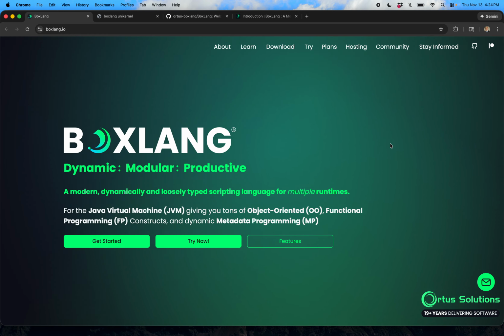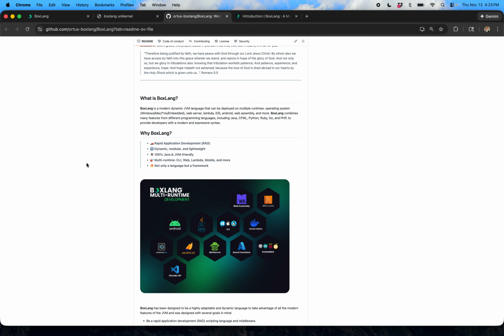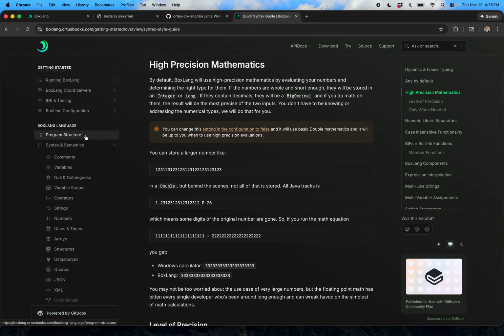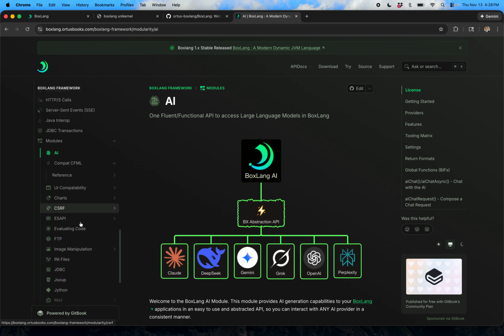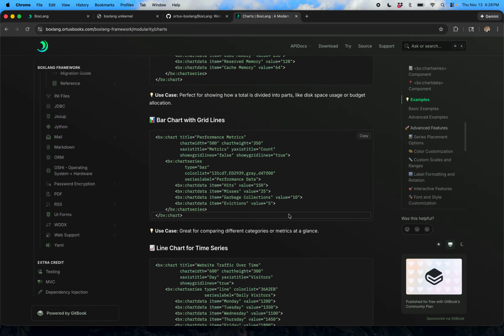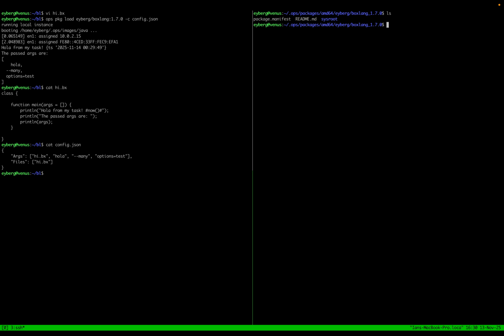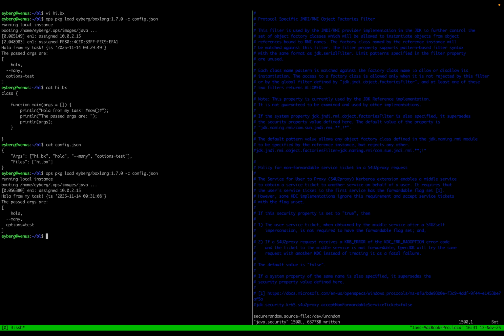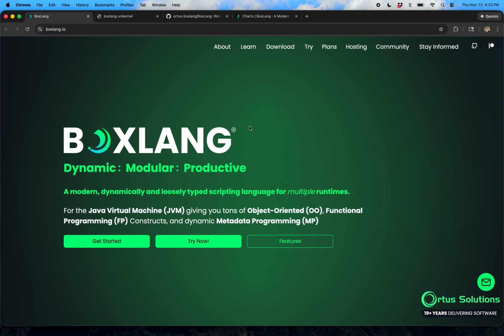[Unikernel Application Spotlight] BoxLang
In this video we checkout the new BoxLang language that runs on the JVM.